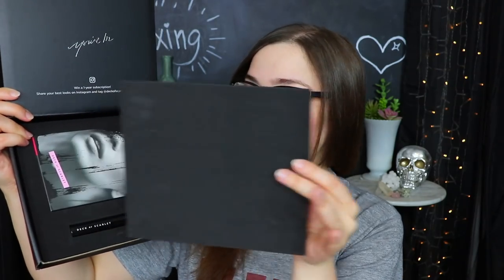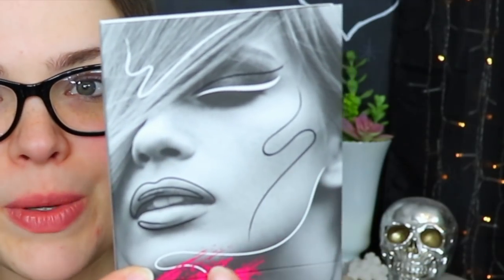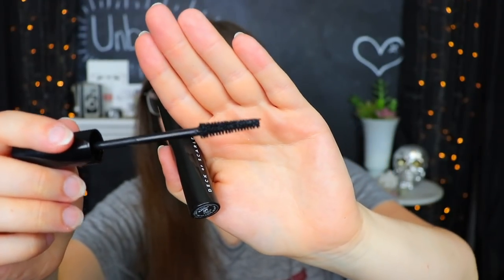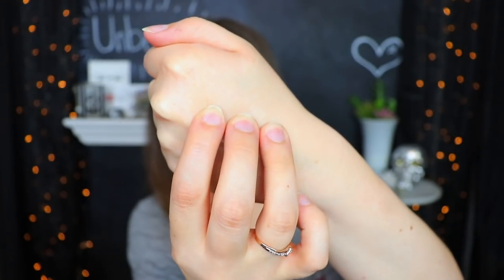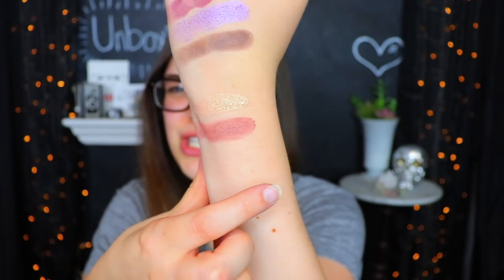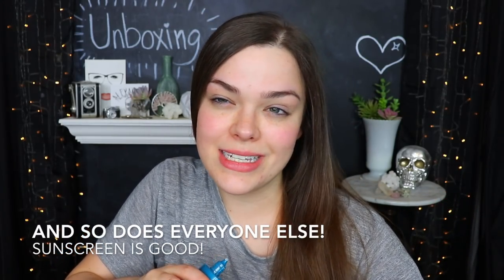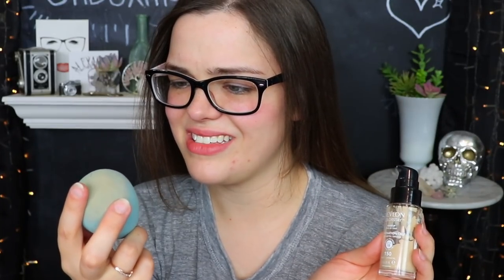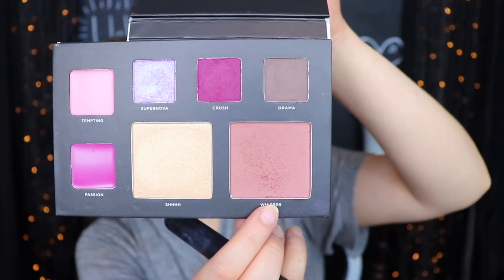FINALLY A GOOD ONE!? Deck Of Scarlet Unboxing & Try On! July 2018 Deck Of Scarlet Edition No. 9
Time Stamps Below (Because of rambling...a lot of it!)

About the Box 00:37
The Palette 2:11
Swatches 4:06
Try on 4:55
Final Look 11:50

My new store's Instagram! @apparitionsvintage

Richmond, Ky
40476

Octoly Items

Sunforgettable Total Protection Face Shield SPF 50
I received this product complimentary from Colorescience.

BELLE JORDEN x Deck of Scarlet - New Palette, Edition No. —09
I received this product complimentary from Scentbird.

Cool as a Cucumber Moisturizer & Primer
I received this product complimentary from OFRA Cosmetics.

Fight both acne & aging with our Clear & Confident Trio
I received this product complimentary from InstaNatural.